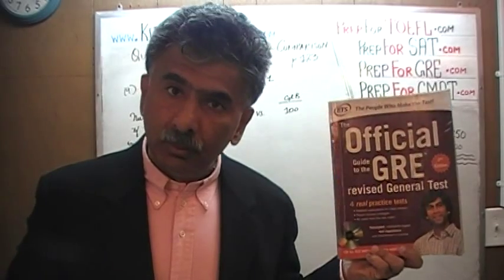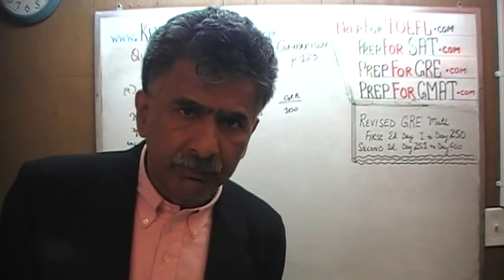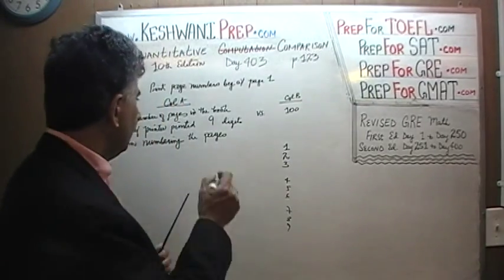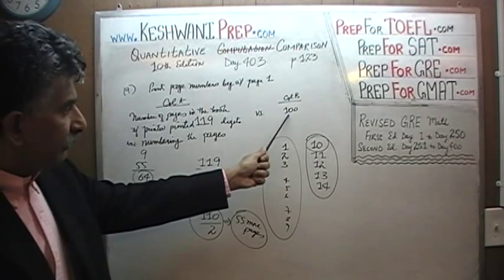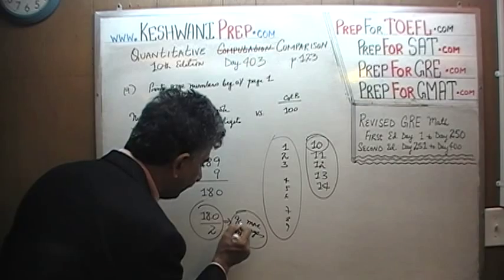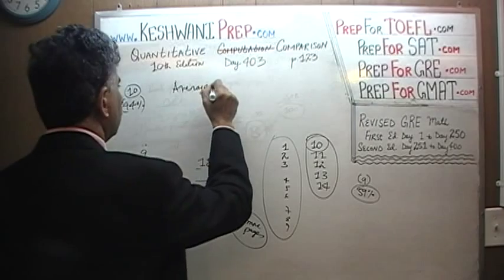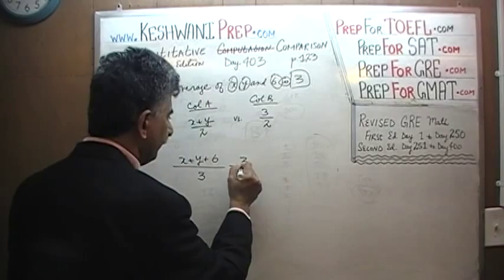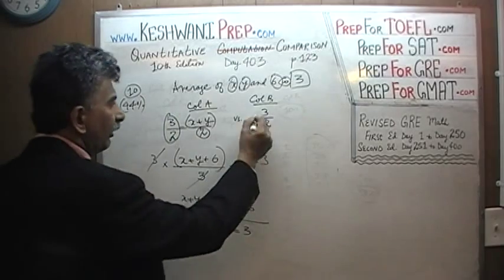GRE Math Day 403, p123, Quantitative Comparison 9-10, Online Prep Tutor GMAT, TEAS, SAT, ACT, TOEFL